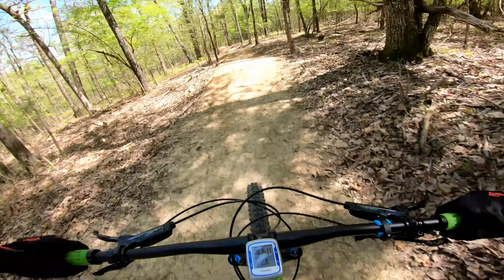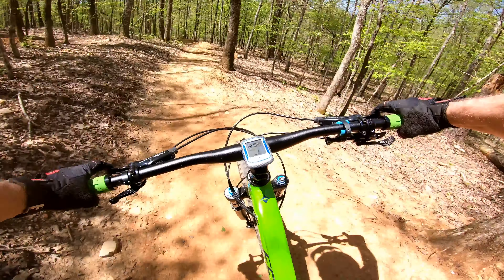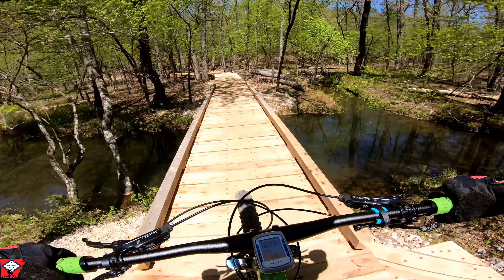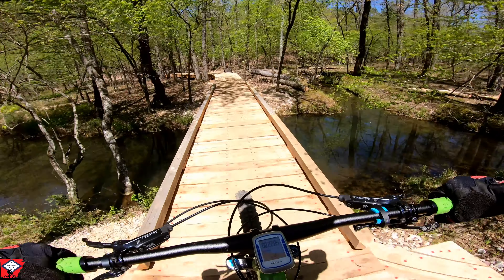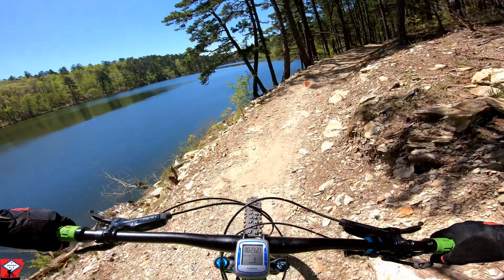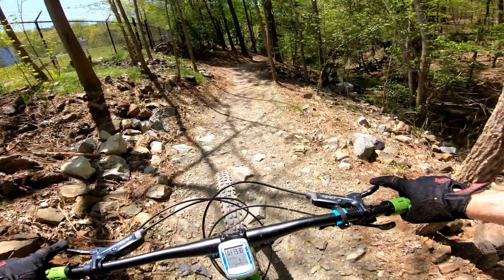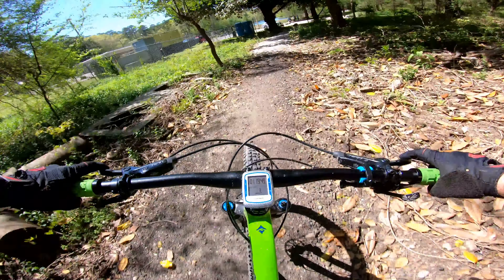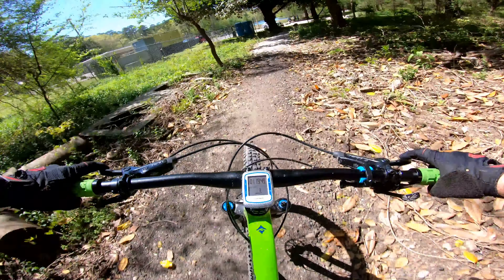Northwoods East Trail Review 2019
We stop off in Hot Springs, Arkansas to check out the new Eastside trails of Northwoods.
The route we took in this video was Bees Knees - Cats Meow - Freeman - Dew Dropper - Pump House.
The trails on the east side seem to be a little bit milder when compared with those on the west side. You won't find as many jumps and drops or technical trail on the east side as what you will find on the west side. What you will find is some fast flowing trail, a lot of undulation in the terrain, some mild jumps, and some minor technical sections. The east side to me seems to be more XC but still fast and a lot of fun to ride. Be sure to grab a map as there are no trail signs out there only letters at junction points that correlate to letters on the map.